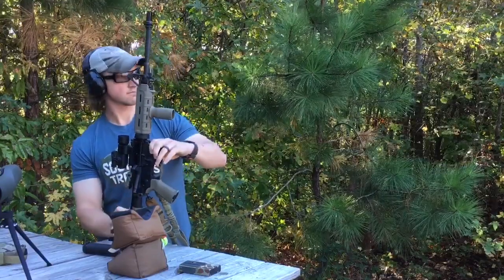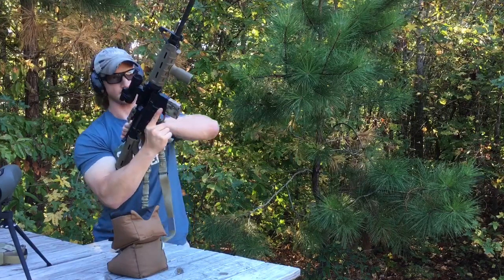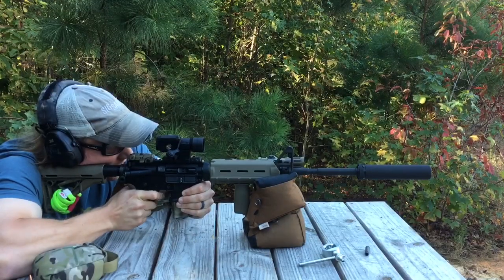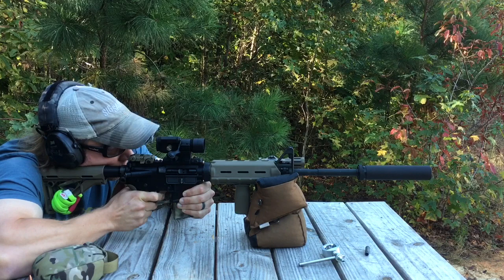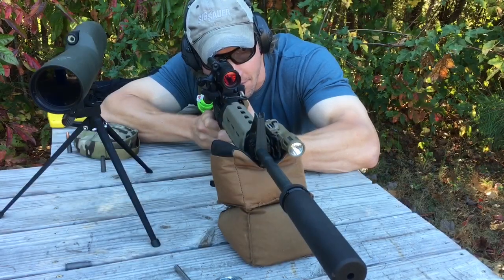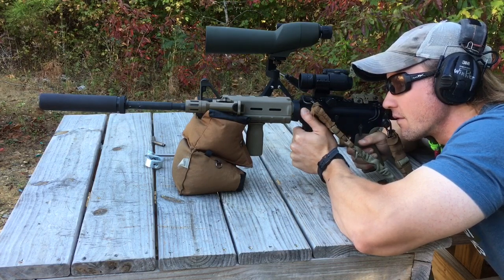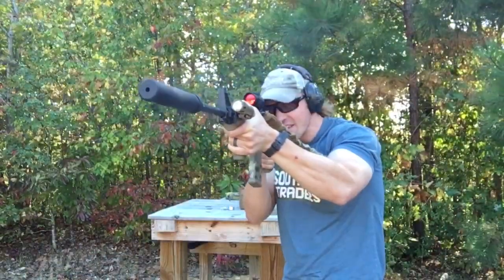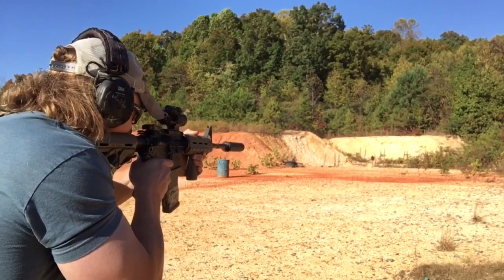SilencerCo Specwar: If It's Too Loud, You're Too Old